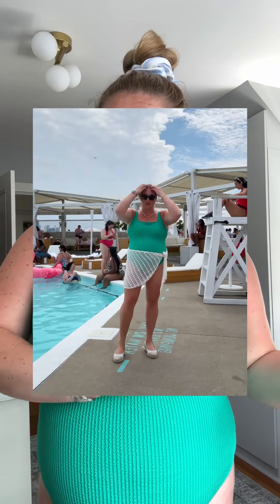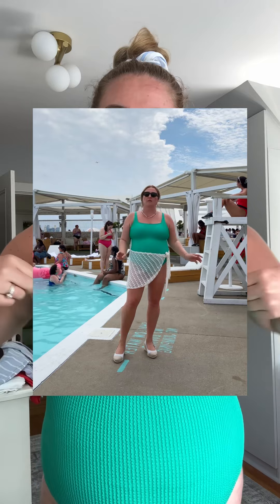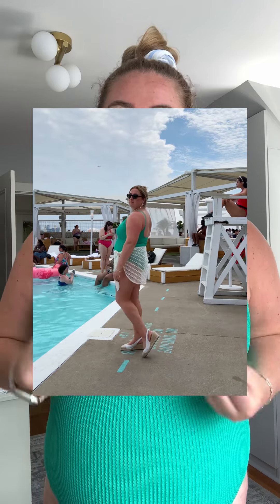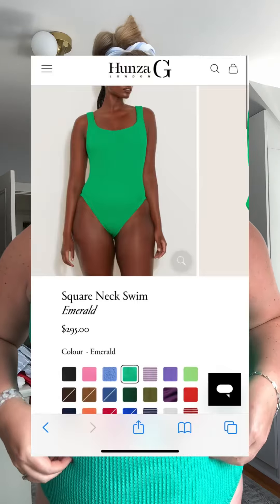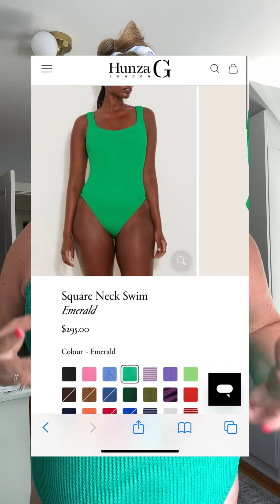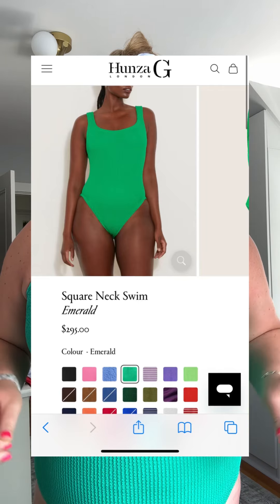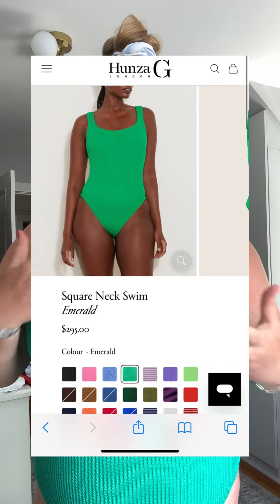Hunza G ✨dupe✨👙💚 plus size swimwear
Hunza G dupe - a beautiful one piece plus size swimsuit 👙💦